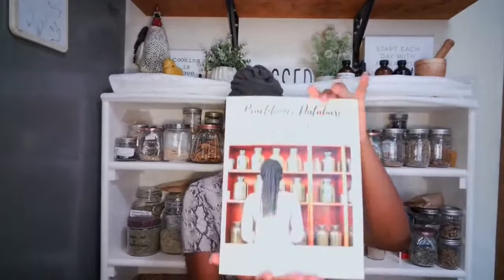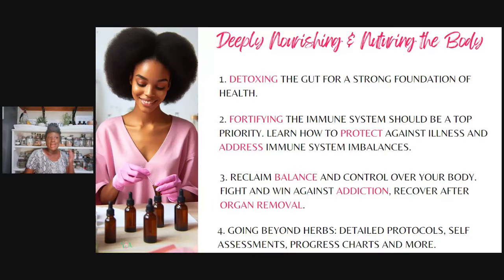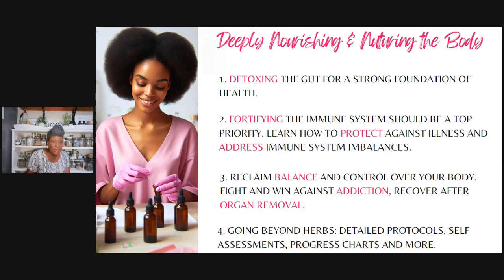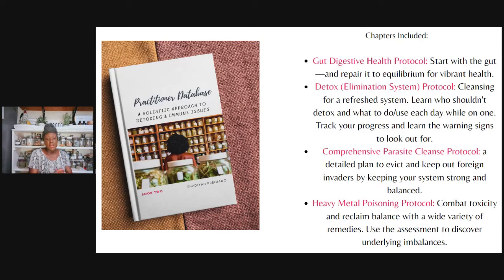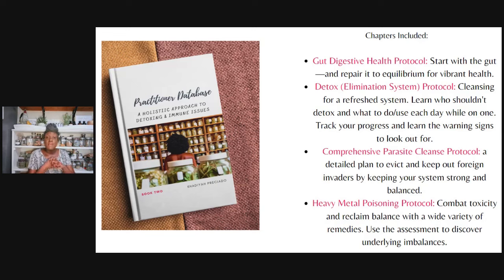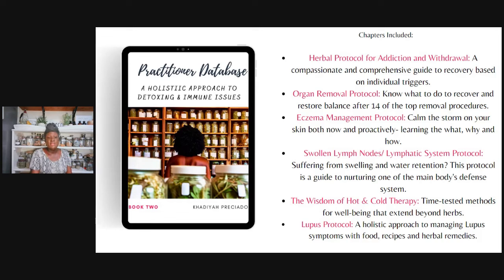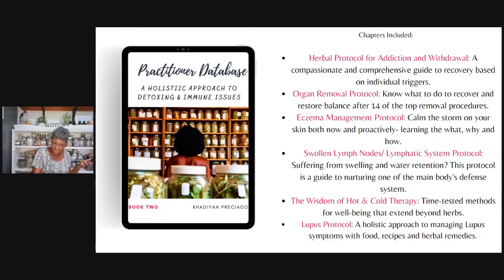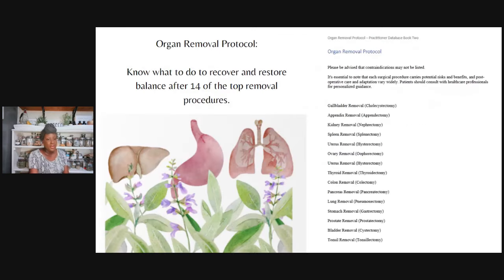Why Herbs Don't Work for You! Building A Strong Foundation for Holistic Healing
Explore the concept of building a solid foundation for your health and herbal practices! Uncover the keys to long-lasting success by addressing root causes and nourishing your body properly.

➡ Practitioner Database: A Holistic Approach to Detoxing & Immune Issues (Book Two)

➡ Kiddie Kitchen Apothecary: Nurturing Nature's Bounty for Children Paperback

►Products:
For Organic Essential oils

➡ Glass Tea Pot
➡ Pink Rose Tea Cup & Spoon Set
➡Wooden teaspoons

➡Astragalus root
➡ Orange Peel
➡ Echinacea root
➡ Ginger root
➡Reishi Mushroom

My name is KhadiYah Preciado. I'm a wife and stay at home mother, trying to build a lifestyle of self sufficiency on our quarter acre lot. We grow hundreds of pounds of produce, put up cases of canned goods,  raise chickens and home-school our children. We are located in Zone 7B near Memphis, TN. Every week I upload a video on gardening, cooking or canning and prepping.